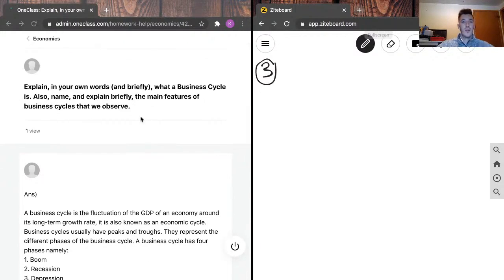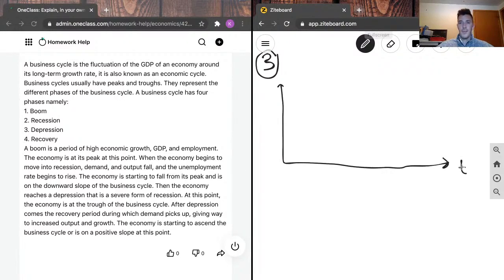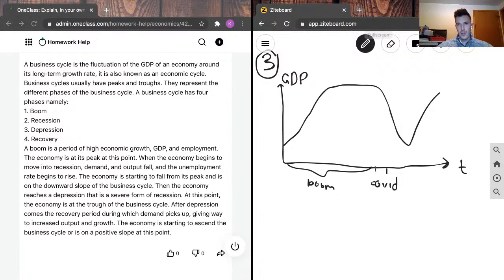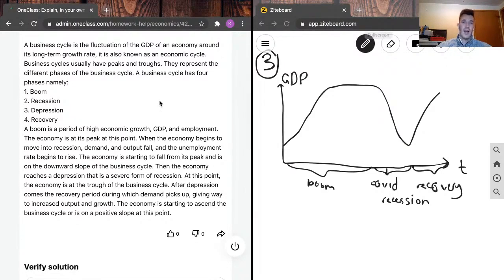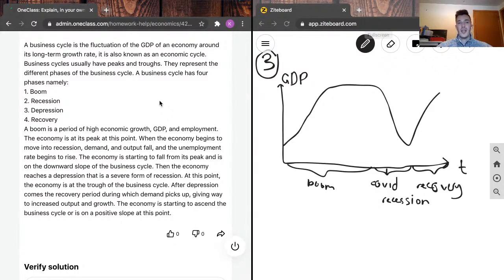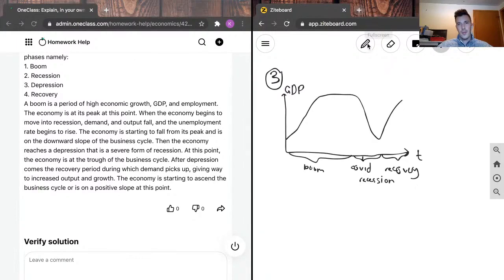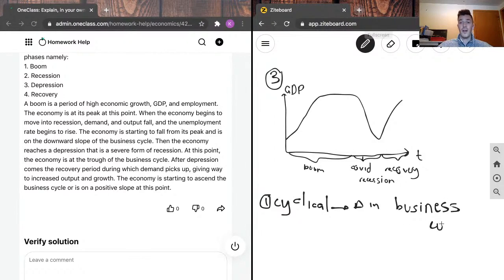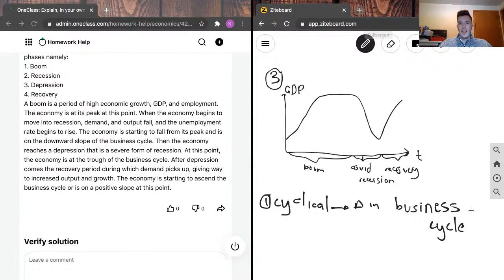Explain, in your own words and briefly, what a Business Cycle is Also, name, and explain briefly,